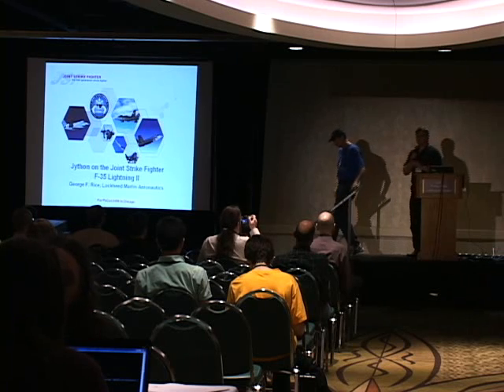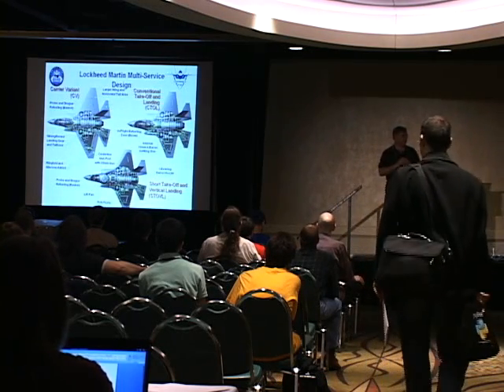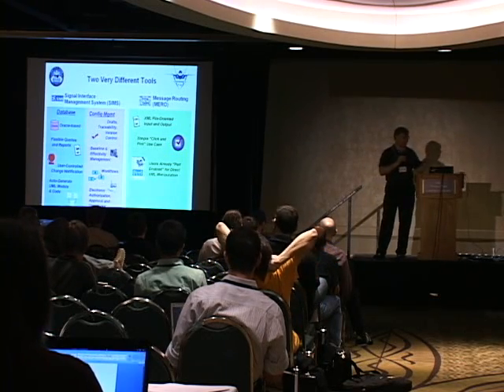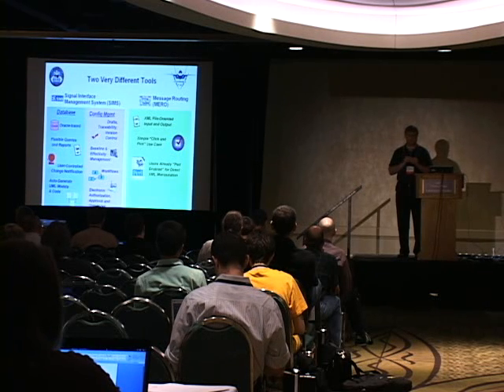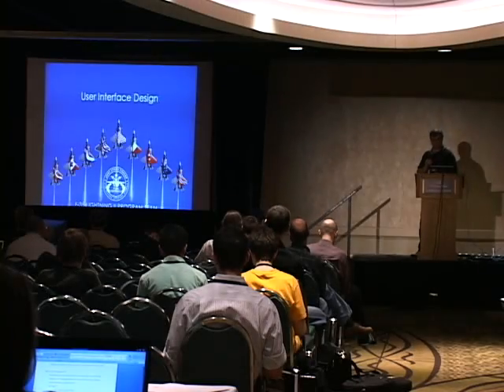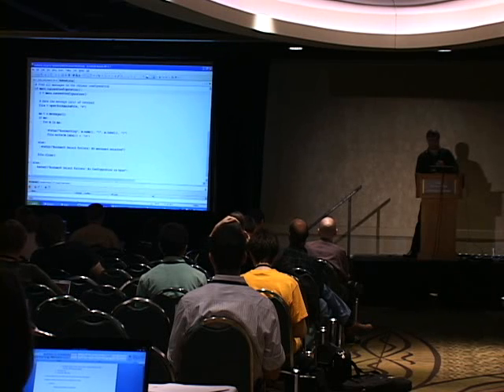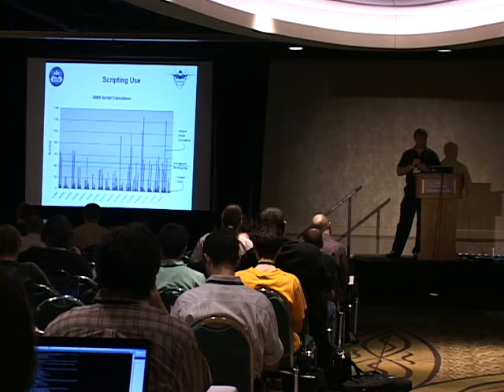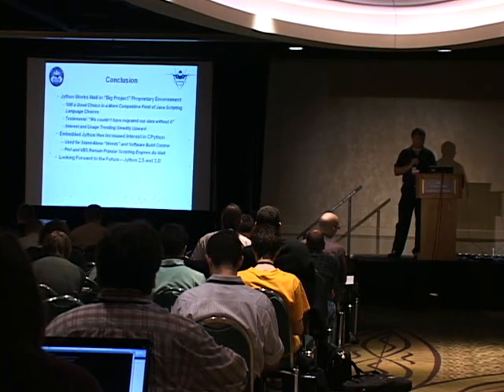Jython on the Joint Strike Fighter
Mr. George F Rice (Lockheed Martin)

In 2004, Lockheed Martin selected Jython as the embedded scripting language for Java-based tools supporting the F-35 Lightning II (formerly the Joint Strike Fighter) program. Jythons first use, to augment the primary client for a multi-national database application with over 1400 users, deployed successfully in mid-2005. Its second use, to automate data changes in a small but click-heavy data manipulation utility, deployed in late 2007. This paper examines the benefits and challenges of incorporating Jython into both enterprise and personal utility class applications, and examines lessons learned in supporting embedded Python scripting for end-users.